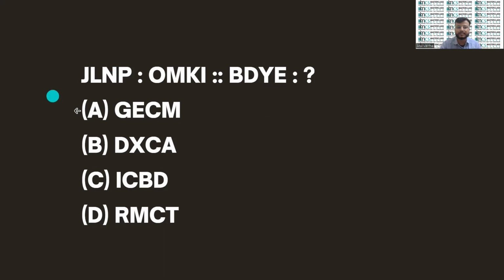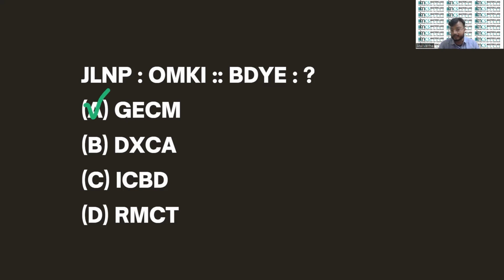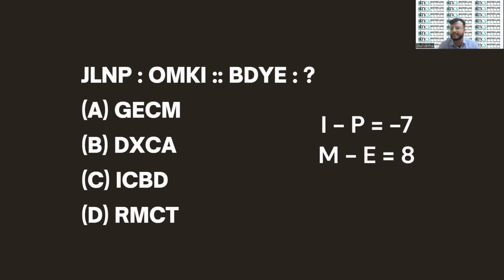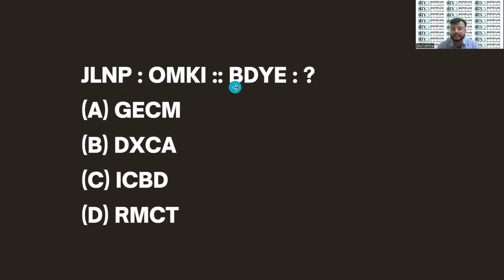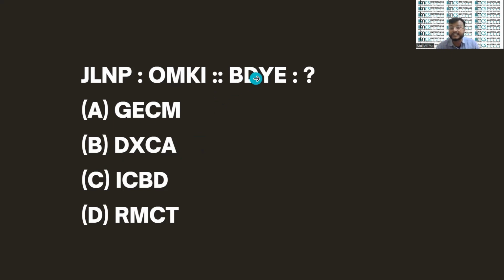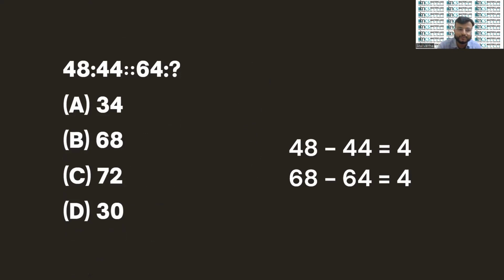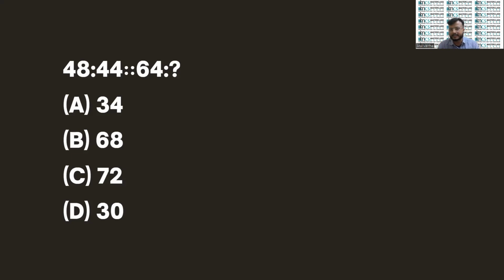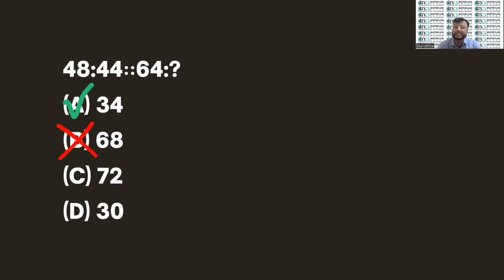Logical Reasoning Tips BITSAT 2024 | Most Common mistakes in LR BITSAT 2024 | Masterclass Space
✨ Join BITSAT Mock Test Series & Enroll for BITSAT Crash Course

In this video, Mr Atul explains the trap of 'Partial Logic' and its implications. Through two examples this video explain how a seemingly correct logic can lead to negative marks (because it is not correct logic).

*About Masterclass Space BITSAT Test Series:*
Masterclass Space BITSAT Test Series is the most trusted way to prepare for BITSAT. It has been prepared by experienced academicians who have graduated from BITS-Pilani only. Many top scorers and students opt to practice mock tests from Masterclass Space BITSAT Test Series only.

*BITSAT Crash Course* - You can enroll for BITSAT Crash Course 2024 for English & LR Prep

*Refer & Earn:*
You can make a custom link for referral for BITSAT Test Series / Crash Course by Signing Up You can share the link with friends on WhatsApp / Instagram / E-mail / FB. For every successful referral, you will be rewarded with INR 500.

Join TELEGRAM Channel BITSAT Test Series By Masterclass Space for free study resources of BITSAT: @bitsattestseries

About Masterclass Space:
Masterclass Space is a premium test prep and education consulting brand based out of India and Singapore. Having a client base in more than 25 countries, Masterclass Space is a well-known name in the Edtech sector. It has been founded by alumni of IIT, IIM & BITS-Pilani.